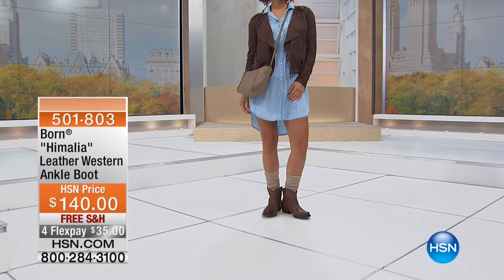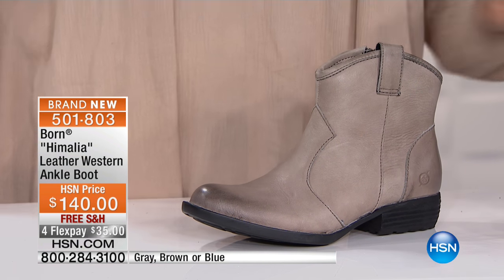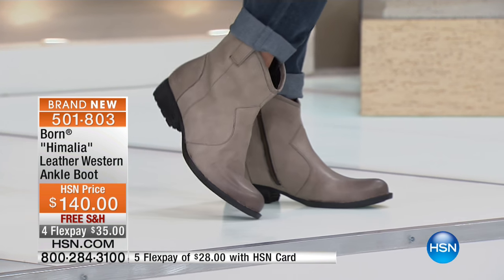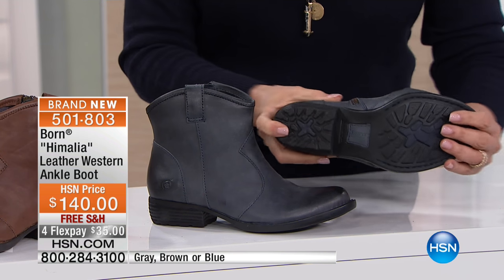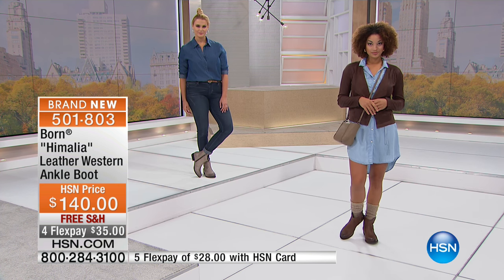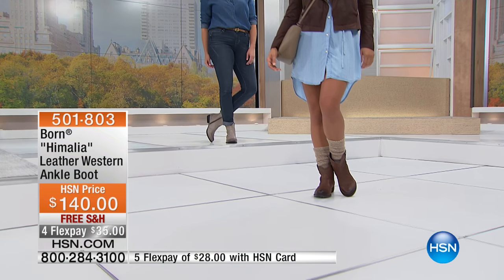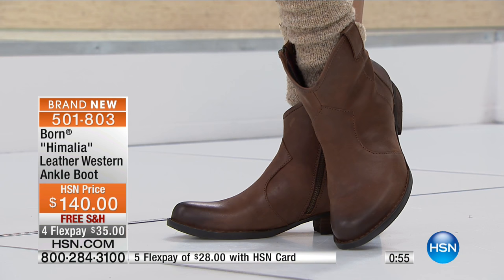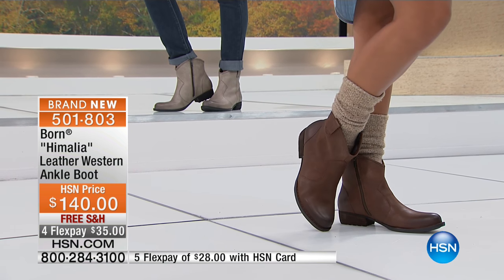Born "Himalia" Leather Western Ankle Boot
A curved scallop and slim ankle give this western boot a contemporary flair. Easy to get into via a side zipper, it's a shapely little boot that eases...